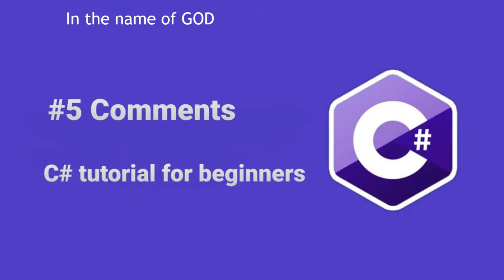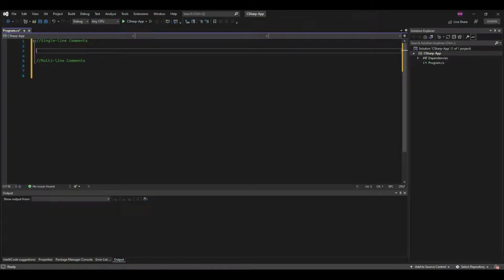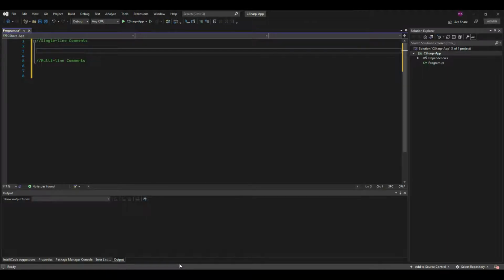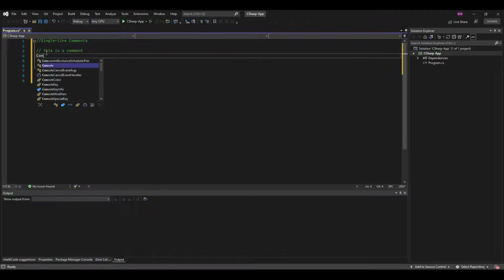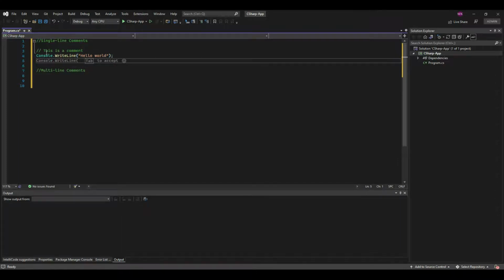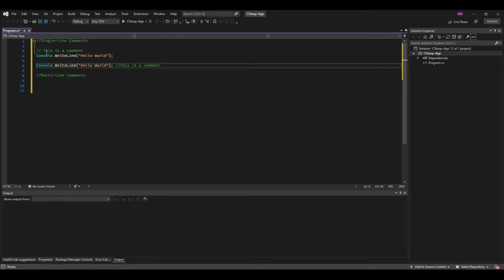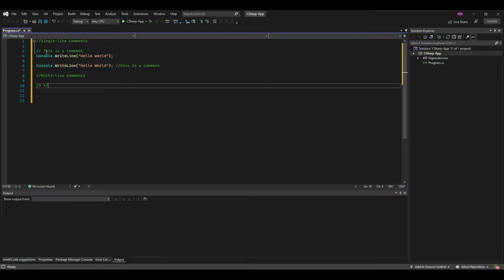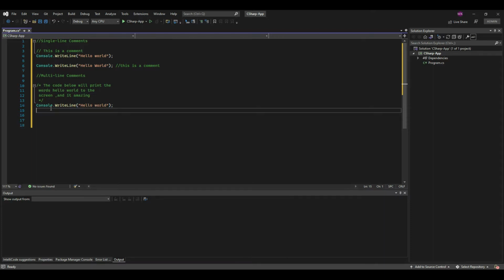😀C# tutorial for beginners - Comments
Comments can be used to explain C# code, and to make it more readable. It can also be used to prevent execution when testing alternative code.